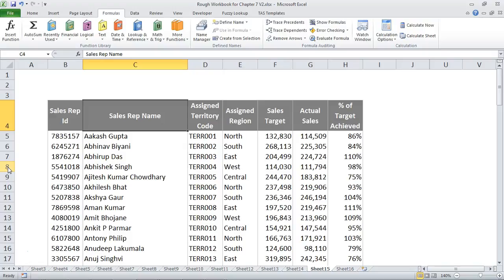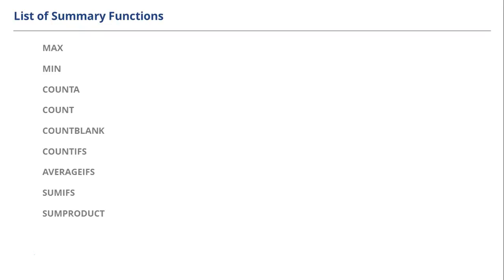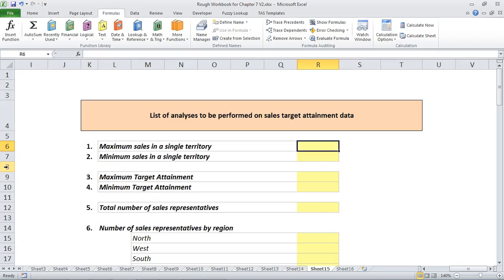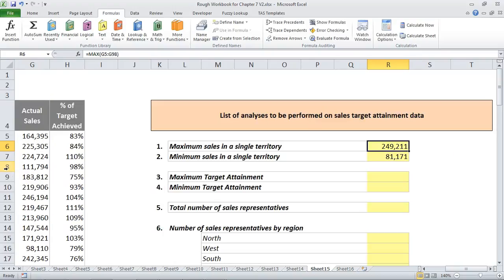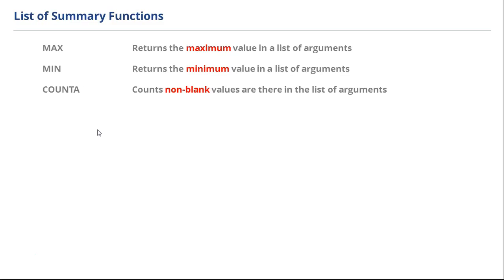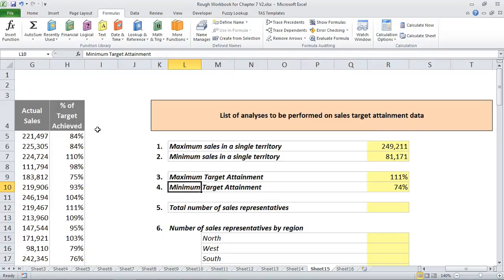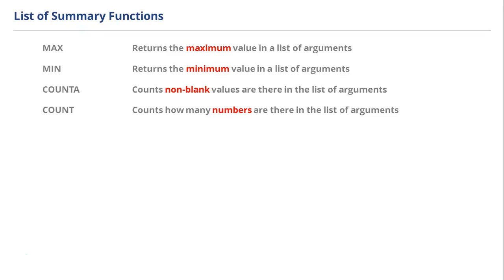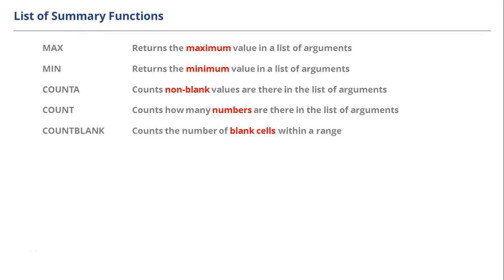0621 Excel Functions Summary Functions Part 1